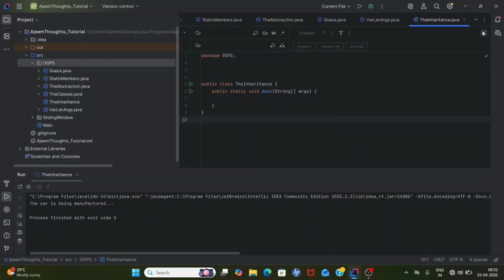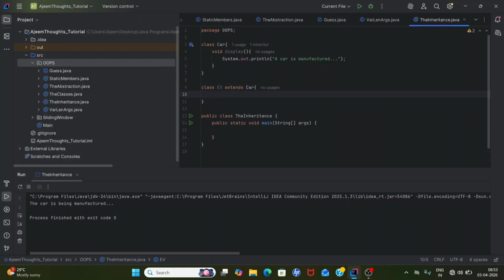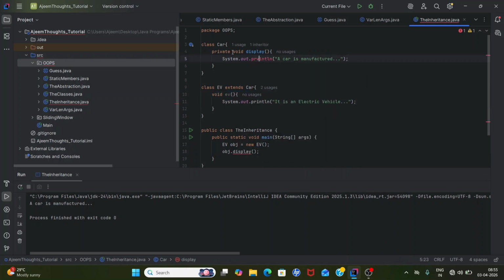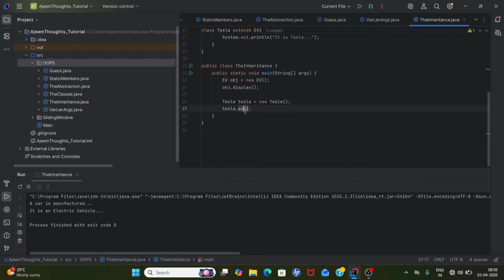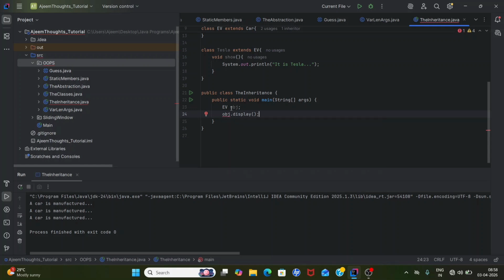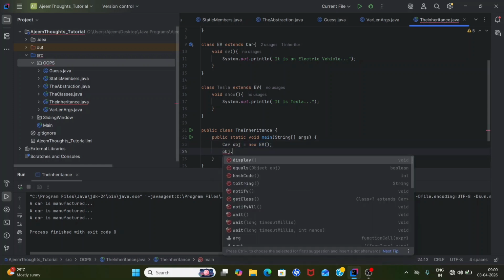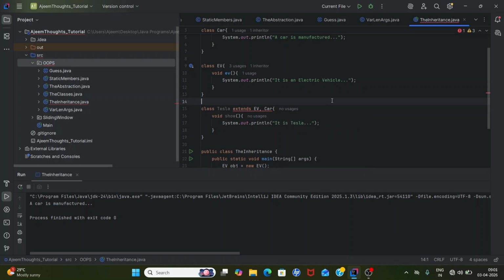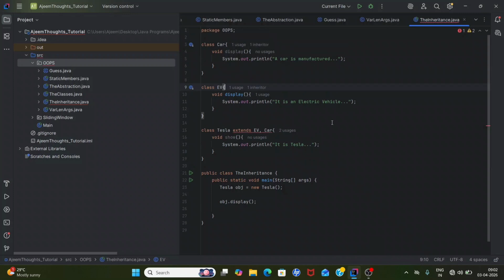Java Inheritance Explained in Depth 🔥 | OOP Masterclass for Beginners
📘 Java Inheritance Explained in Depth | Complete OOP Guide
In this video, we explore Inheritance in Java — one of the most important concepts of Object-Oriented Programming (OOP). This tutorial is designed for beginners and CSE students who want a clear and deep understanding of how inheritance works in real Java applications.

You will learn inheritance step-by-step with simple explanations, diagrams, and practical examples.

✅ Why Inheritance is used in OOP
✅ Parent Class & Child Class concepts
✅ extends keyword explained
✅ Types of Inheritance in Java
✅ Method Overriding
✅ Code Reusability concept
✅ Real-world examples of inheritance
✅ Interview-ready concepts

Java Beginners

Engineering / CSE Students

OOP Learners

Anyone learning Java from scratch

📚 Prerequisites
Basic knowledge of:

Java Classes & Objects

Methods and Constructors